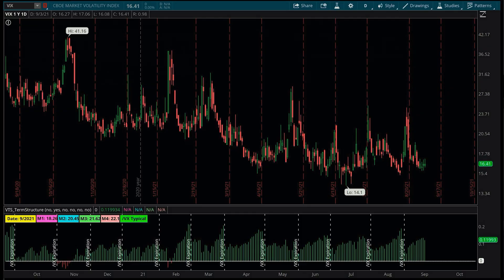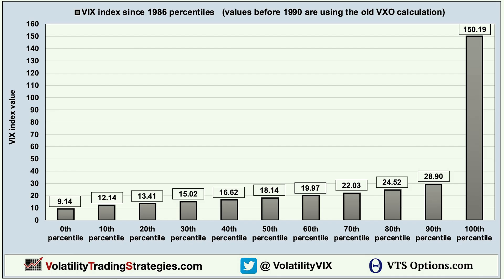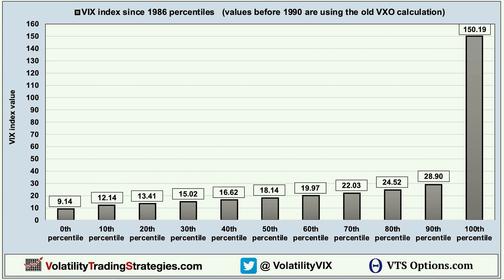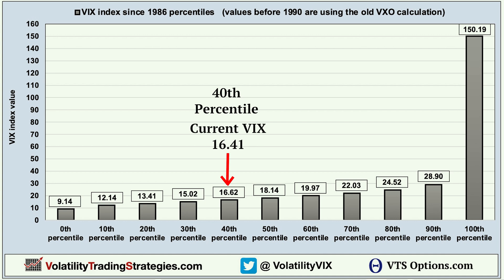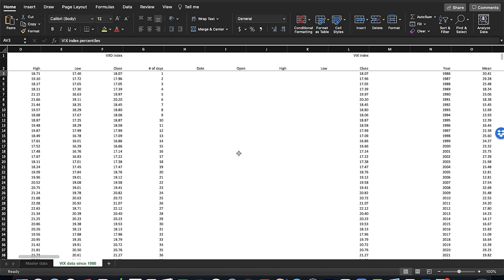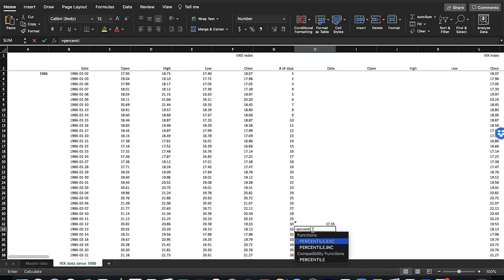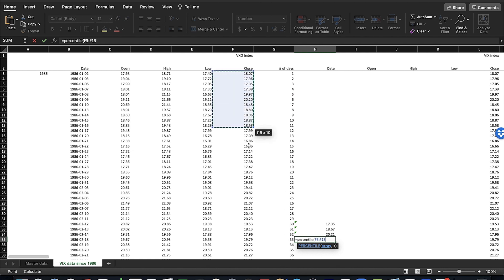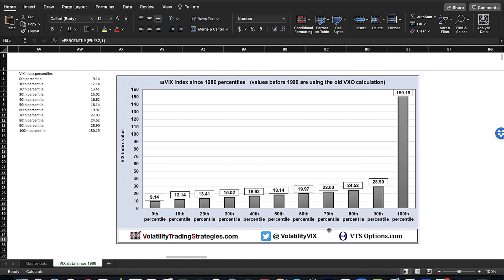What Are Percentiles? - Great Traders Use Them - Volatility Lingo Ep.4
One of the biggest mistakes I see traders make is when they try to use absolute or nominal values as input variables for their trading strategies, when it's actually far more important to use relative values.  Far more information can be gained by knowing what percentile the data point is, because it gives context of the relationship to itself over time.

Brent Osachoff, volatility trading strategies, VTS, VTS options, vix trading, vix trader, vxx, uvxy, vix index, volatility, volatility trading,